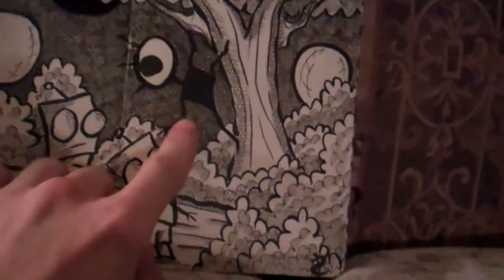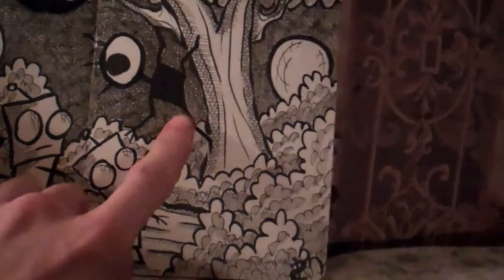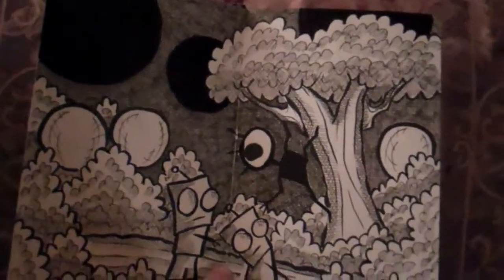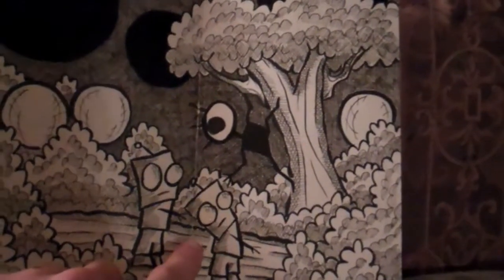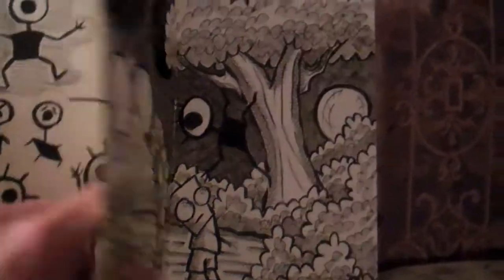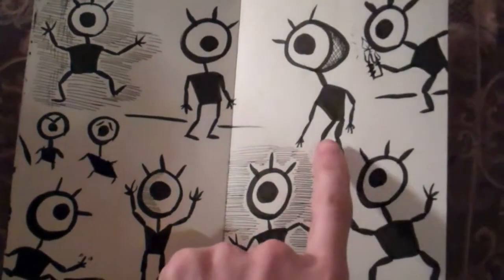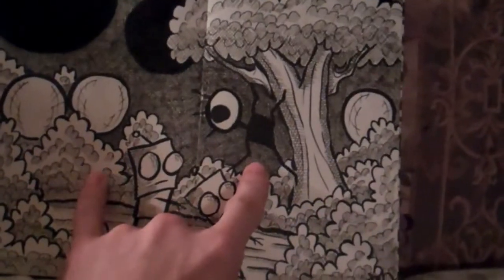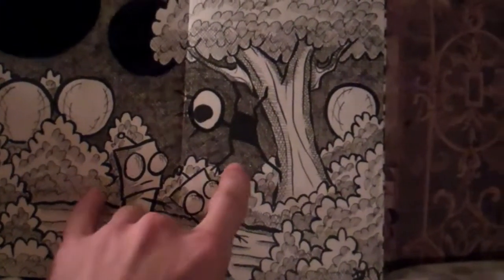Mom Loves Her Plants (Moleskine Art)